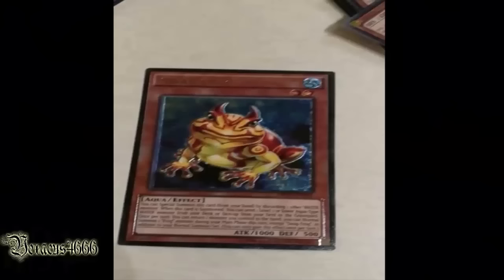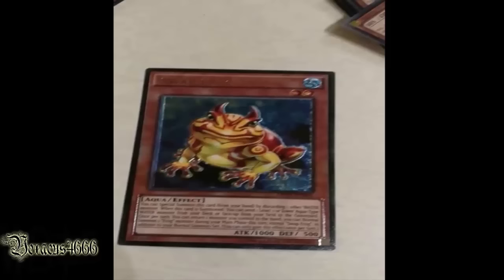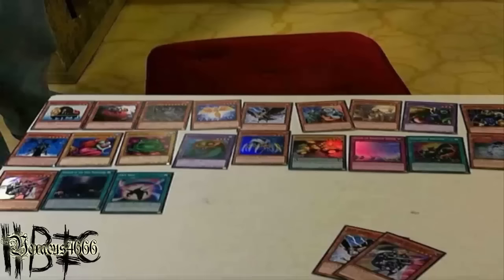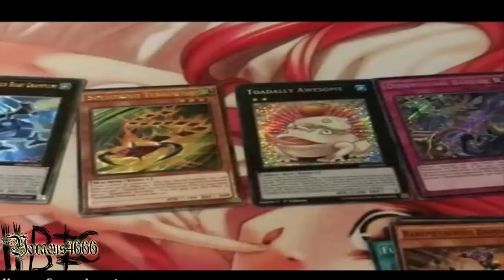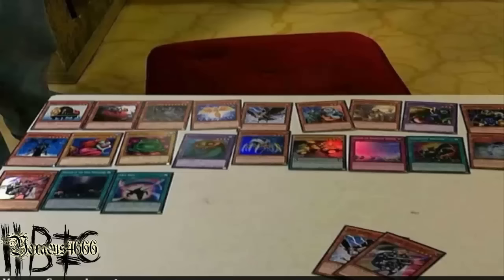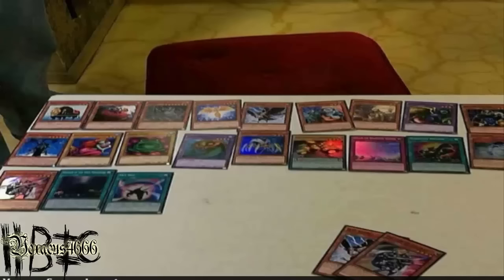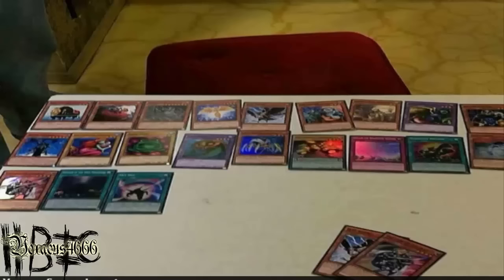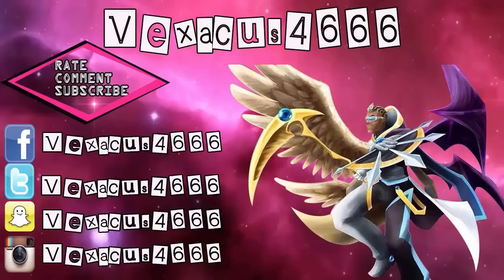SWAP FROG HOLO - OTS Pack 3 Revealed FULL SPOILER - HBIC DUEL NEWS